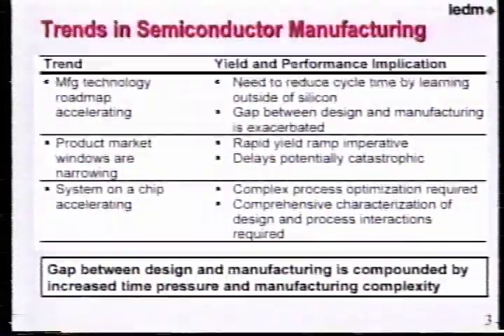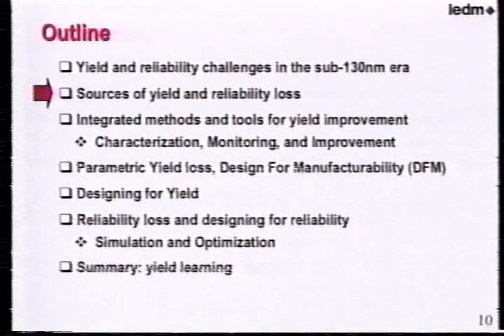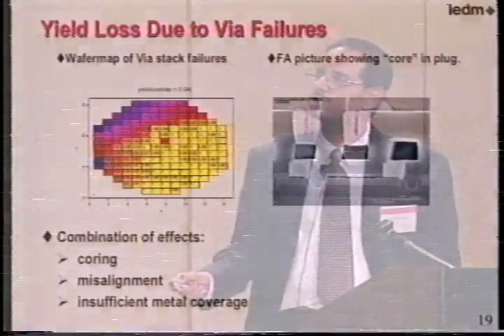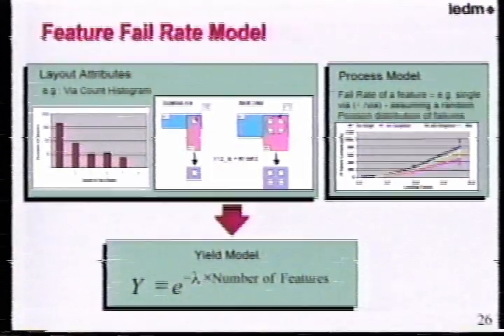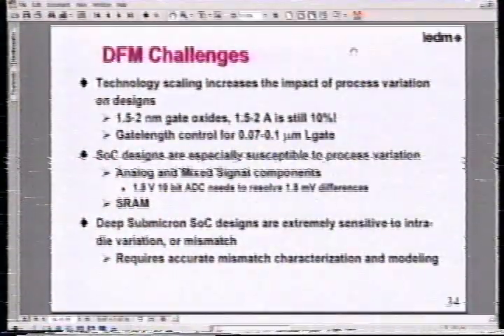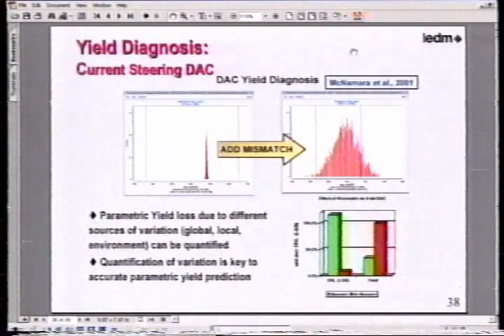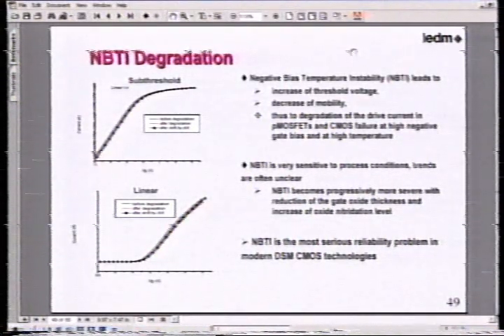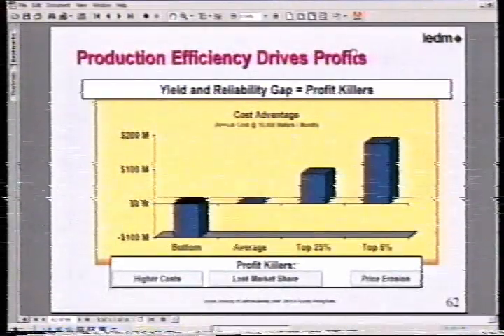The Future of Semiconductor Manufacturing, tape 5